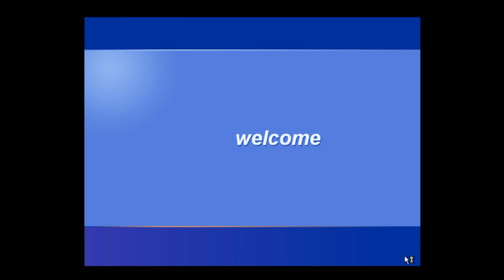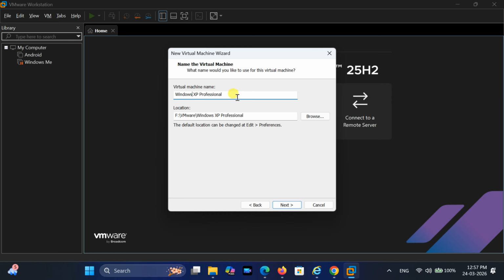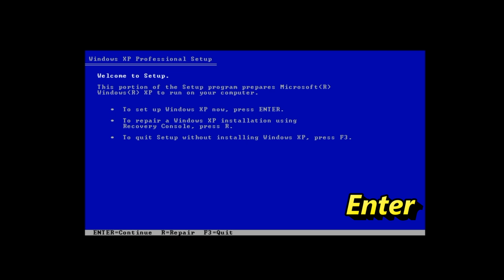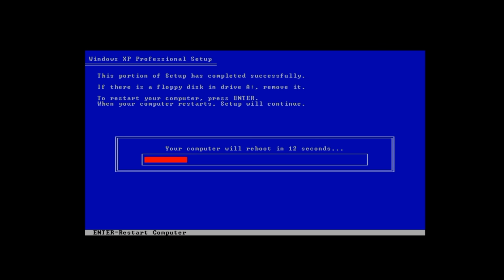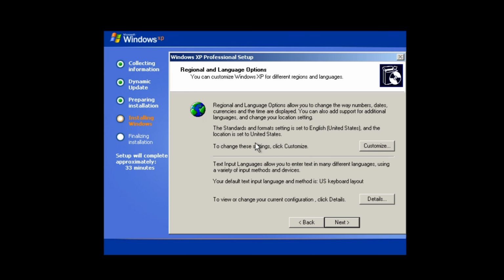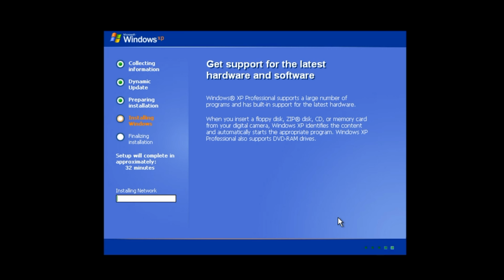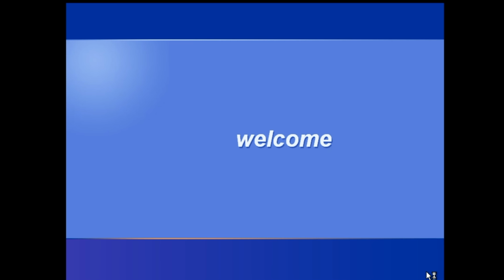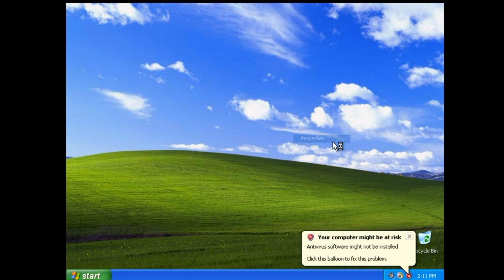How to Install Windows XP on VMware Workstation 25H2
In this video, I will show you how to install Windows XP on VMware Workstation 25H2 step by step.

This guide is perfect for beginners and anyone who wants to run Windows XP on a modern system using virtualization.

During the installation, if the product key is required, you can search on Google and use a valid Windows XP key.

💡 Recommended Settings:
RAM: 512MB or 1GB
Disk Size: 20GB
Processor: 1 Core

⚠️ Note:
Windows XP is an outdated operating system and is not safe for internet use. Use it only for testing or educational purposes.